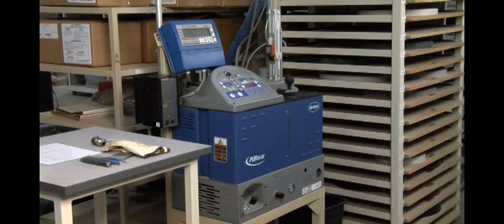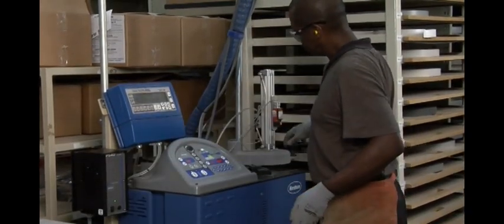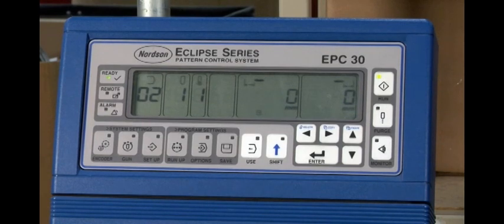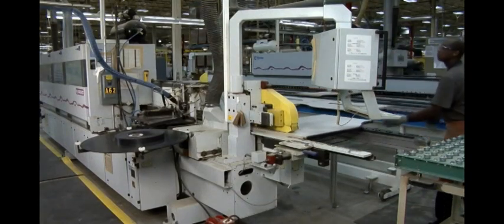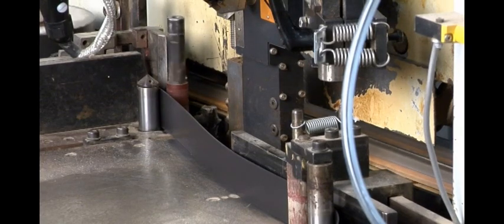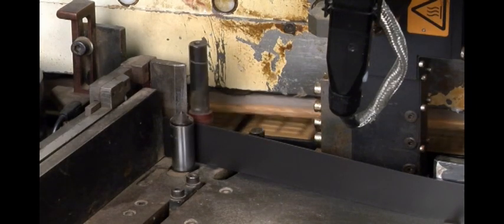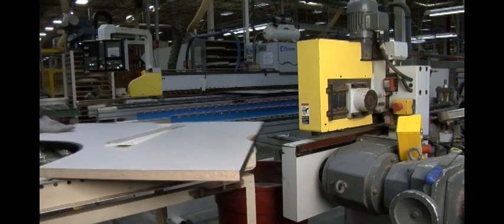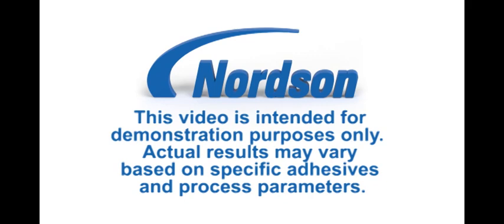Edgebanding with Nordson PURBlue 4 Adhesive Melters and EB 60 V Application Heads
Nordson PURBlue 4 melters help make hot melt polyurethane (PUR) adhesive use easier and more efficient even for low volume edgebanding applications. As part of a closed system with Nordson EB 60 V application heads, PURBlue melters help protect PUR adhesive, so the bonding integrity, from premature curing or from airborne contamination.